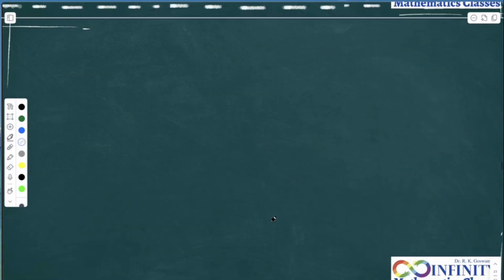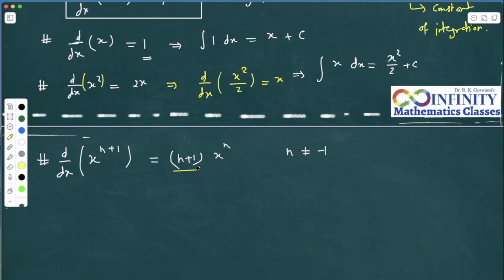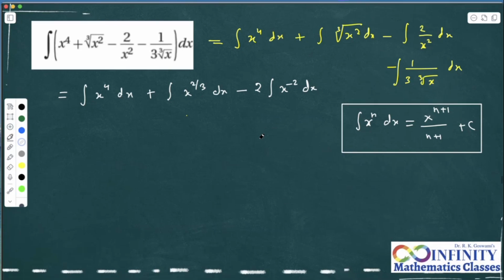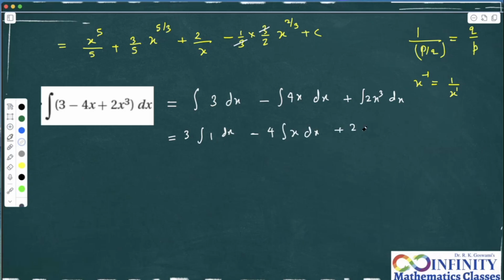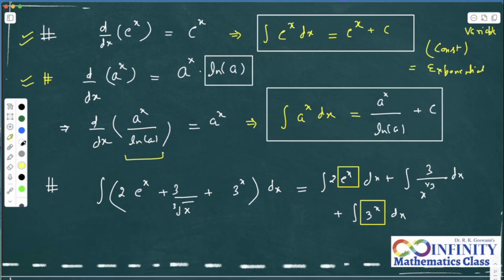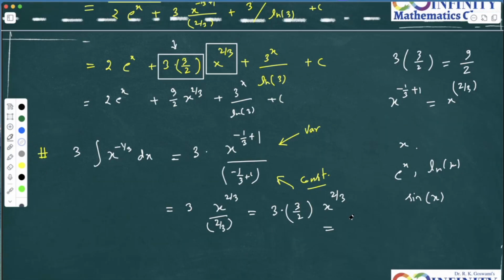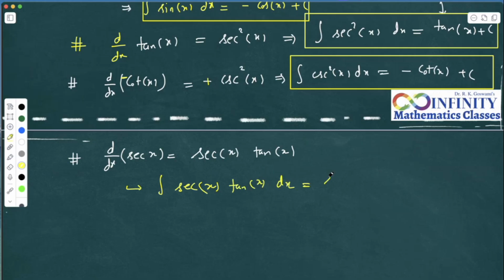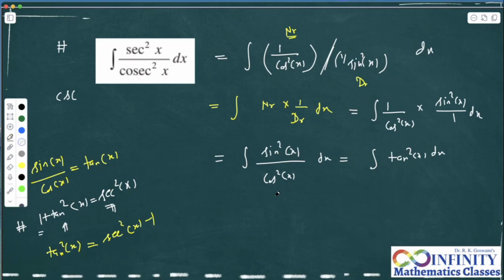AP Calculus: Integrations- Anti Derivative Part-I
# **AP Calculus**

**Topic – Antiderivatives: Polynomials, Exponentials & Trigonometric Functions (Larson Calculus)**

In this foundational lesson, we explore the core concept of anti-differentiation and the process of finding antiderivatives for essential function families.
We cover:

- **Understanding antiderivatives** as the reverse process of differentiation, introducing the general form \( F(x) + C \)
- **Step-by-step integration of polynomials** using the power rule in reverse:
  \( \int x^n \, dx = \frac{x^{n+1}}{n+1} + C \)
- **Integrating exponential functions**, including \( e^x \) and exponential expressions with a constant base
- **Antiderivatives of trigonometric functions** – sine, cosine, secant, cosecant, tangent, and cotangent

💻 **Need Personal Guidance? Join My Online Classes!**
🎯 **One-on-One Tutoring** — Personalized sessions for deep conceptual clarity
👥 **Small Group Classes** — Interactive classes with structured practice